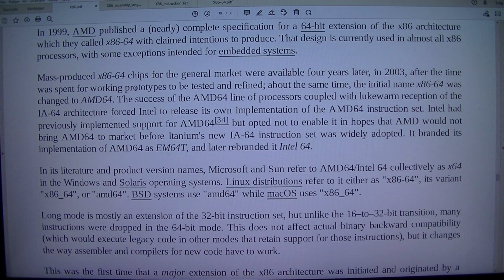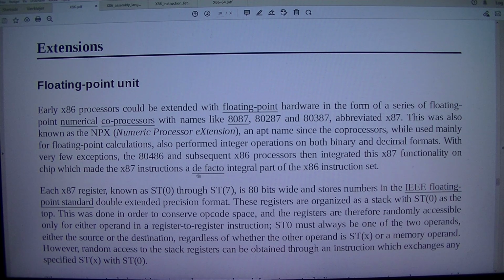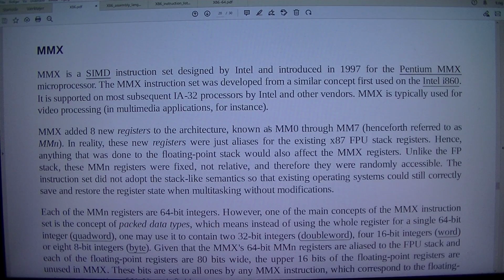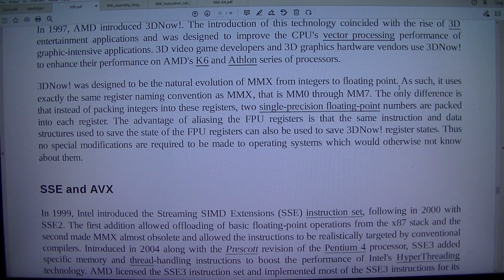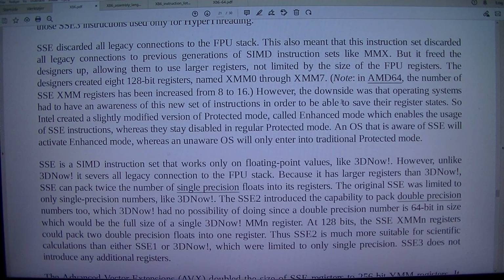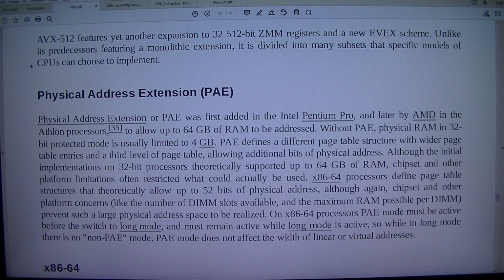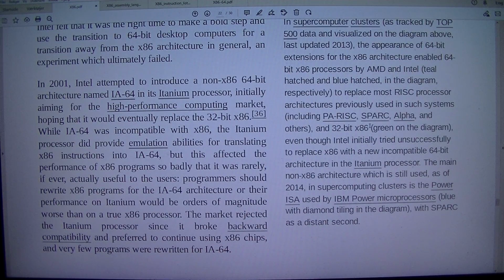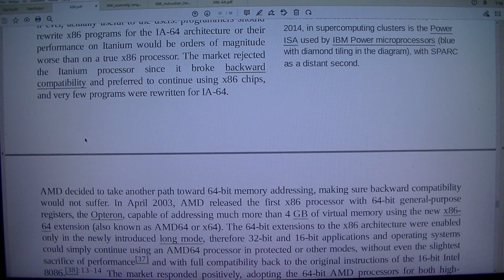MongoTV_8847 - LOOKING AT GAMER PC HARDWARE - Part 212 - X86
PART 212 - X86 (This video is 6 Part : Part 208 to Part 213. They are on my playlist with name "MONGO TV - LOOKING AT GAMER PC HARDWARE") I like try do this, to get help read difficult technical English text loud. That will help me a bit to understand the text :-) Maybe this video could be helpful for some other too, that don't speak and read English very well :-) Have a good day too.